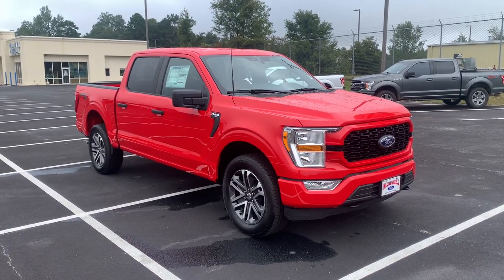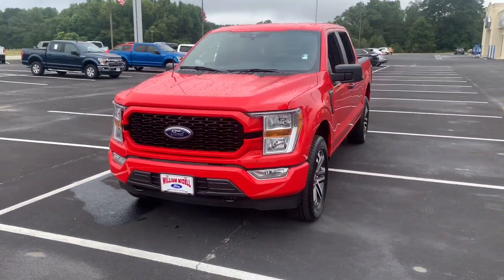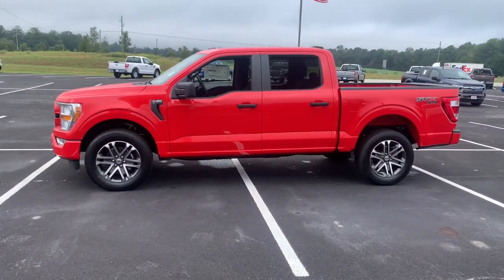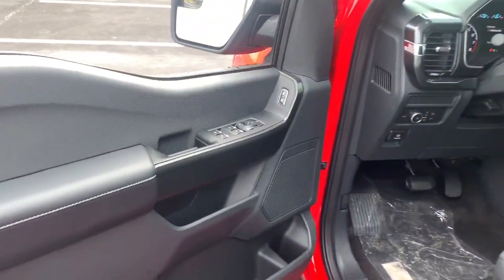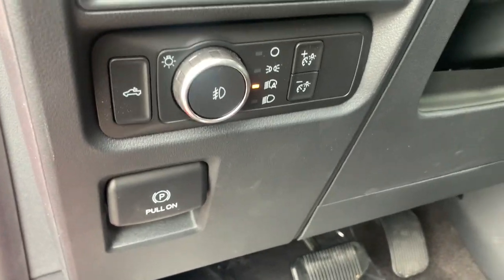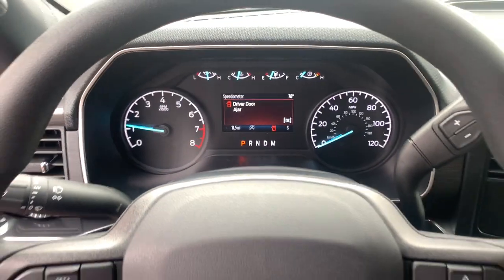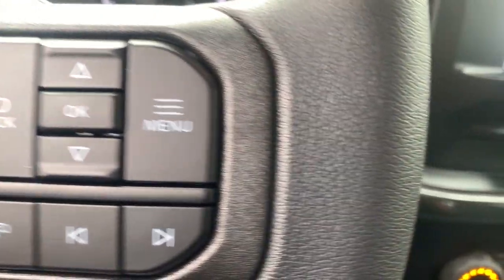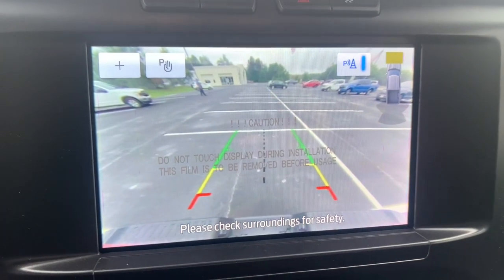2021 Ford F-150 Grovetown, Evans, Augusta, Aiken, Hephzibah, GA 16194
Race Red New 2021 Ford F-150 available in Waynesboro, Georgia at William Mizell Ford. Servicing the Grovetown, Evans, Augusta, Aiken, Hephzibah, GA area.
2021 Ford F-150 XL 4WD SuperCrew 5.5 Box - Stock#: 16194 - VIN#: 1FTFW1E51MKE32352

NAV Tow Hitch REAR WINDOW FIXED PRIVACY GLASS ENGINE: 5.0L V84x4 WiFi Hotspot Lane Keeping Assist Back-Up Camera Remote Engine Start. Race Red exterior and Black interior XL trim. FUEL EFFICIENT 22 MPG Hwy/16 MPG City! KEY FEATURES INCLUDE: 4x4 Back-Up Camera Remote Engine Start WiFi Hotspot Lane Keeping Assist OPTION PACKAGES: ENGINE: 5.0L V8 auto start-stop technology and flex-fuel capability GVWR: 7050 lbs Payload Package 3.31 Axle Ratio STX APPEARANCE PACKAGE Box Side Decals Fog Lamps Wheels: 18 6-Spoke Machined-Aluminum magnetic painted pockets Tires: 275/65R18 OWL Automatic Transmission Body-Color Surround w/Black Mesh Insert Grille black mesh insert Manual Driver/Passenger Lumbar Rear Window Fixed Privacy Glass Driver/Passenger Seat Back Pocket Body-Color Front & Rear Bumpers body-color front fascia Rear Window Defroster TRAILER TOW PACKAGE Towing capability up to TBD lbs tailgate LED Class IV Trailer Hitch Receiver towing capability up to TBD lbs on 3.3L V6 PFDI engine (99B) and 2.7L EcoBoost engine (99P) or up to TBD lbs on 3.5L EcoBoost engine (998) and 5.0L V8 engine (995) VISIT US TODAY: At our dealership we have devoted ourselves to helping and serving our customers to the best of our ability. We believe the cars we offer are the highest quality and ideal for your life needs. We understand that you rely on our web site for accurate information and it is our pledge to deliver you relevant correct and abundant content. WERE HERE TO KEEP YOU SAFE: Your health and safety are of the utmost importance to us. Our team is following the proper protocols to stay compliant and keep you safe. This includes regularly cleaning and sanitizing the lobby and common areas. As well as hourly sanitizing common touch-points such as doors and counters. Our vehicles are deep cleaned and sanitized inside and out to give you peace of mind the moment you sit behind the wheel. Shop with confidence here at William Mizell Ford. .